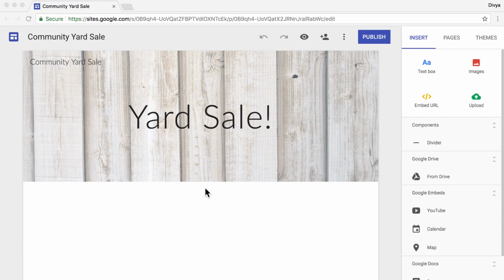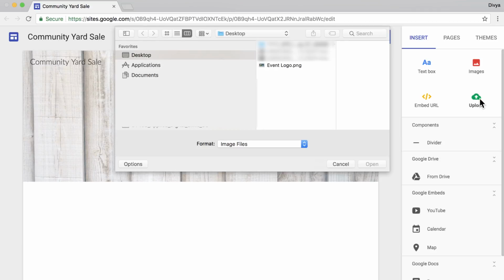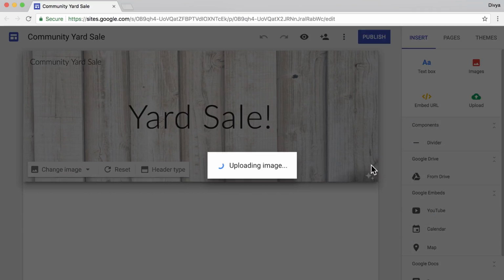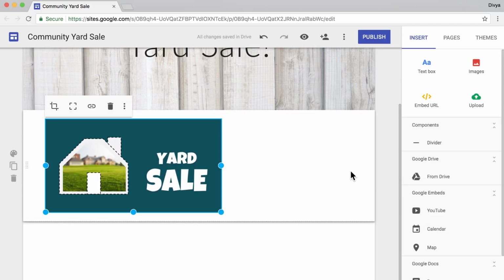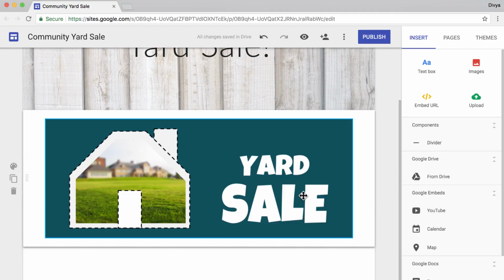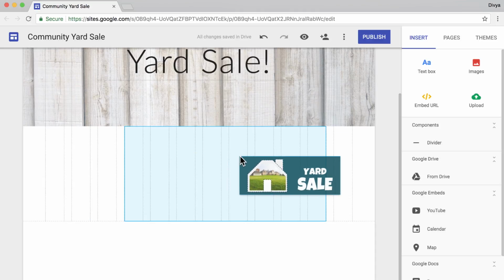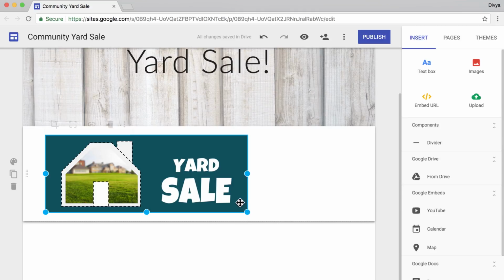Add and Resize Logo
In this video, you will use Google Sites to add your event logo to your website and resize it to fit the page.